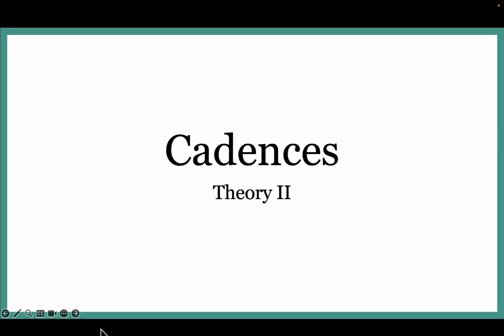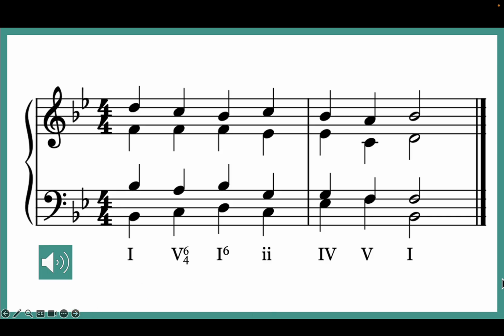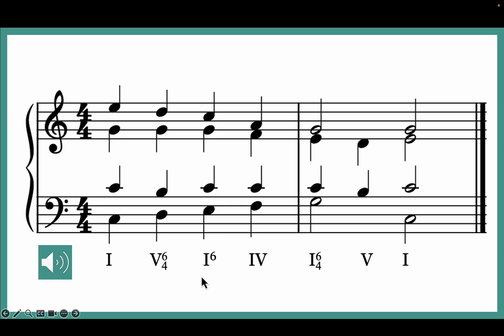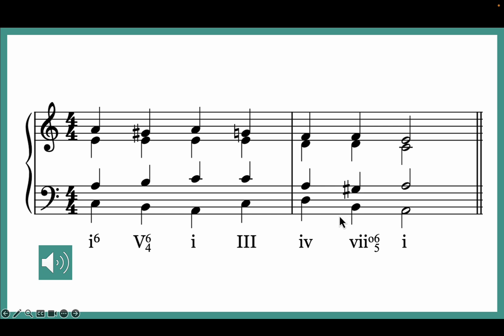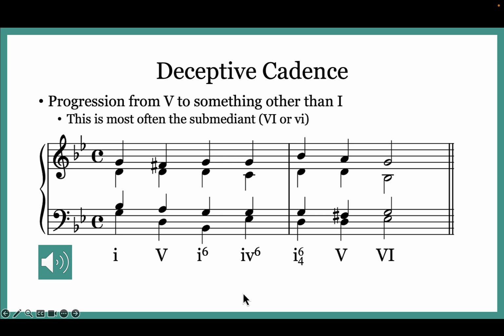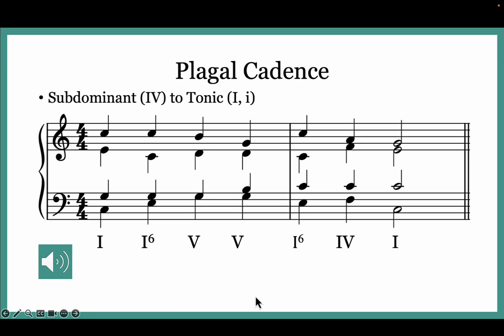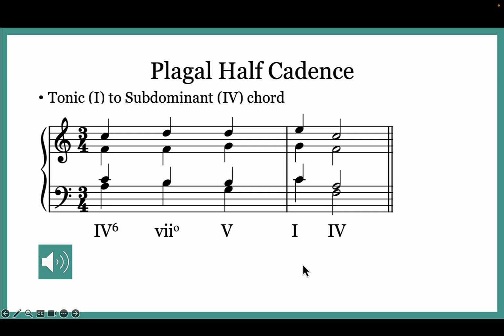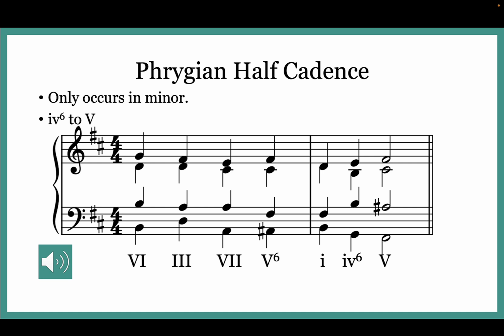Cadence Explanation Full Video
0:00 Authentic Cadences
7:00 Half Cadence
8:28 Deceptive Cadence
10:45 Plagal Cadence
11:47 Plagal Half Cadence
12:57 Phrygian Half Cadence